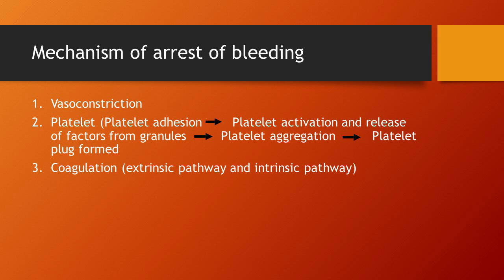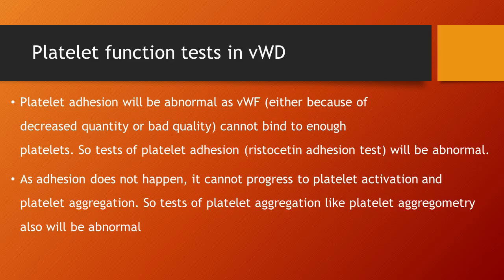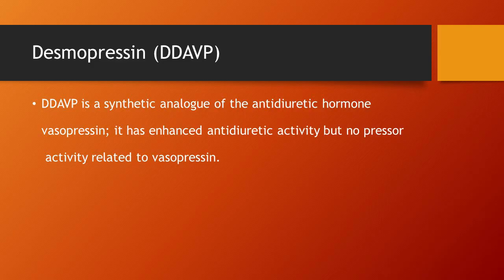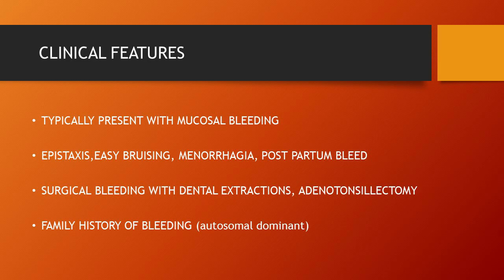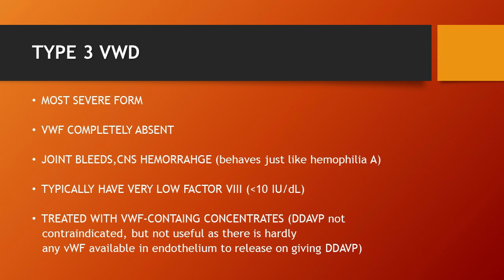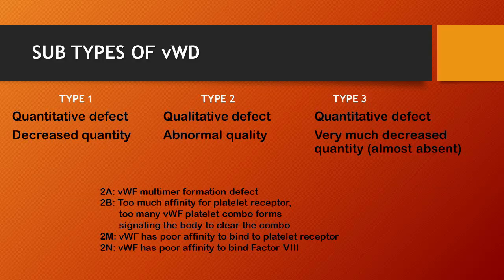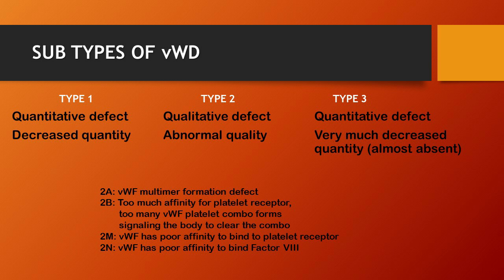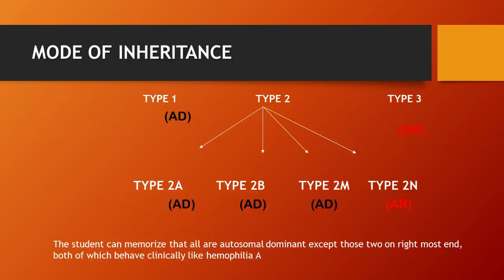For Medical Students only. VON WILLEBRAND DISEASE AND ITS SUBTYPES. Dr. A Santhosh Kumar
Discussion on von Willebrand disease and its subtypes. Treatment and inheritance also are discussed